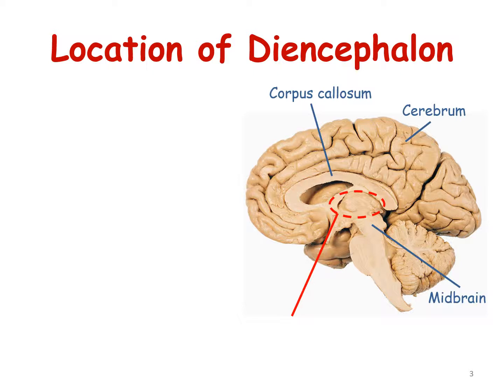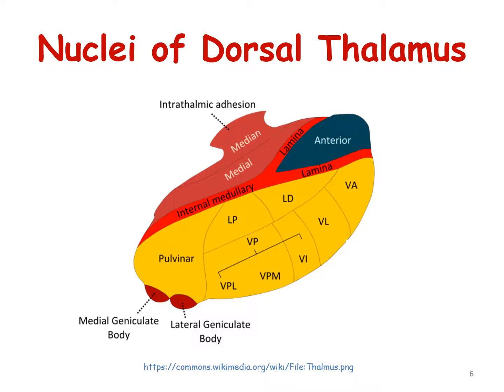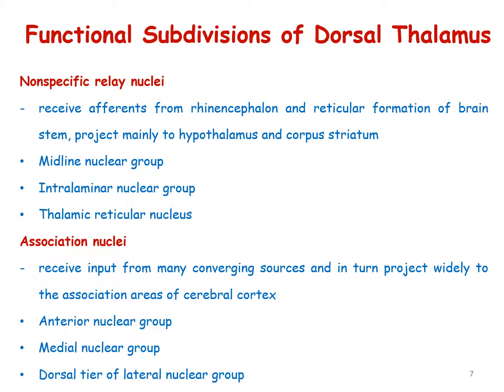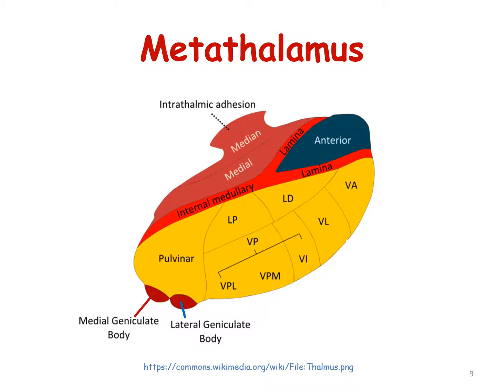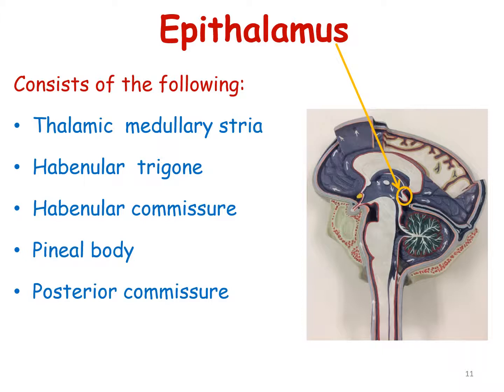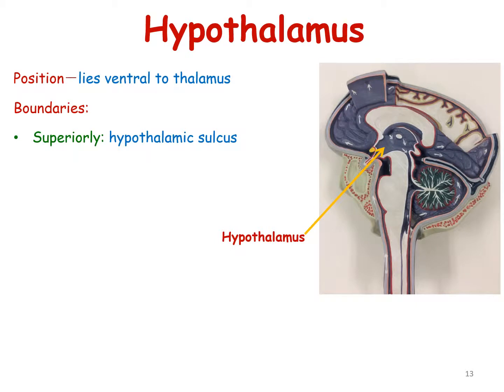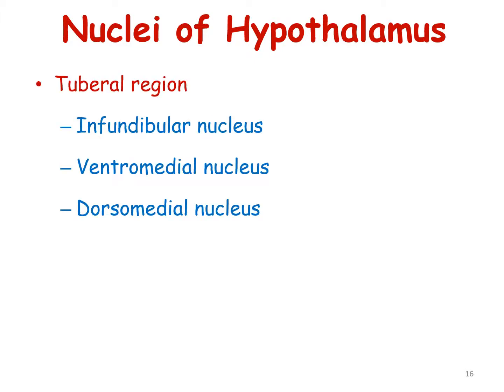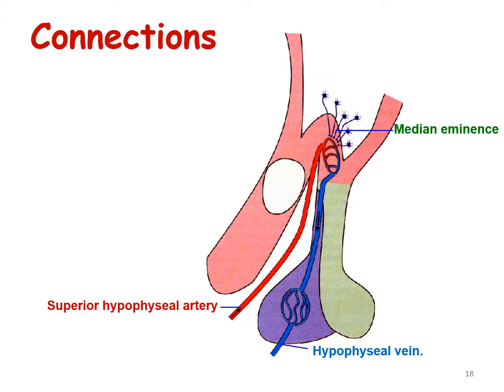Topic 4: The Diencephalon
Welcome to the MOOC lecture topic on the diencephalon. We are a team consisting of anatomists (Prof. Dr. Zainal Arifin Mustapha and Dr. Tanveer Hossain Parash), physiologists (Prof. Dr. Urban John Arnold D' Souza and Prof. Dr. Krishna Dilip Murthy) and biochemist (Dr. Chin Kai Ling) that are interested to share our knowledge on this integrated curriculum regarding human central nervous system.